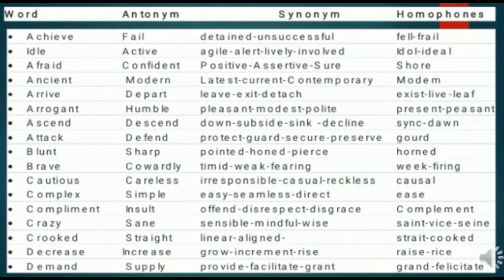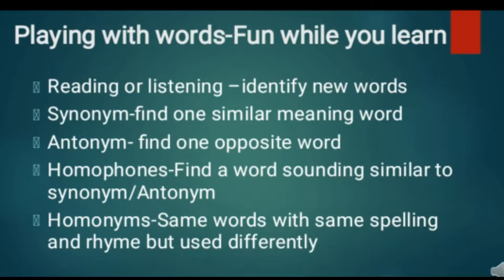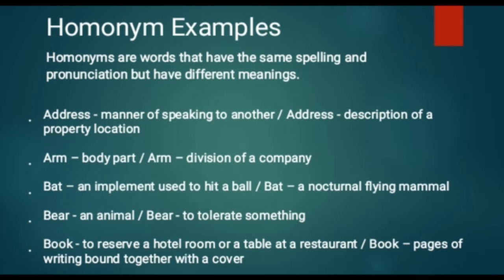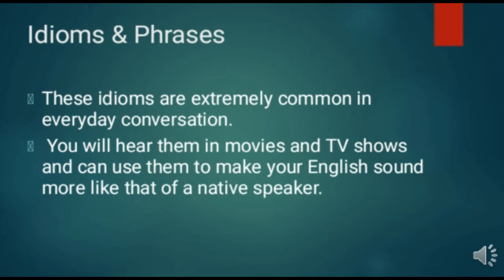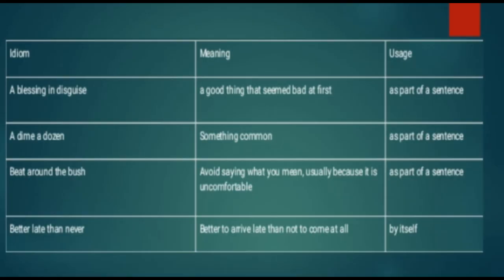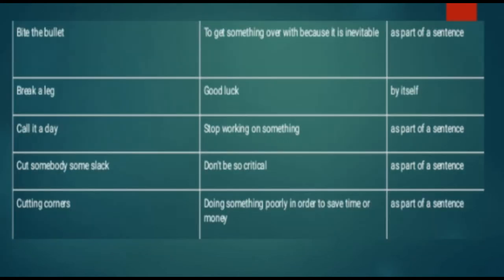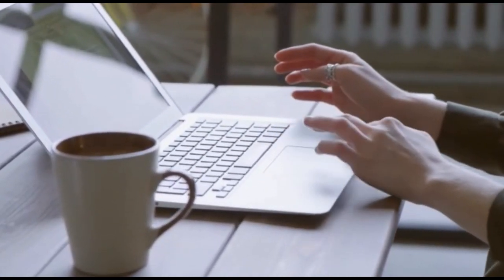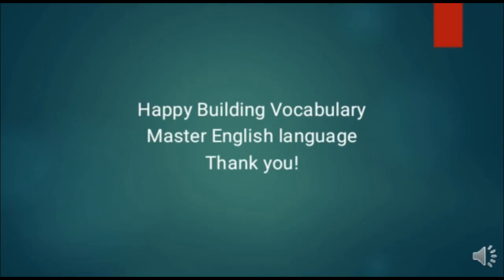How to build English Vocabulary-Part-II